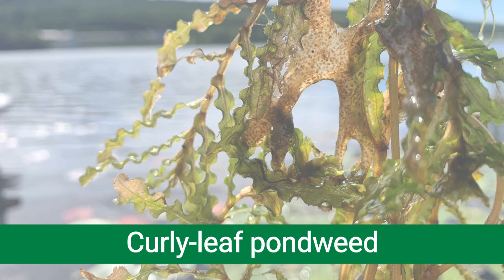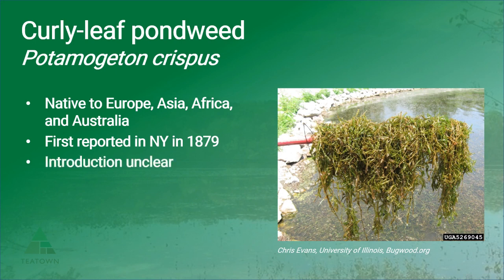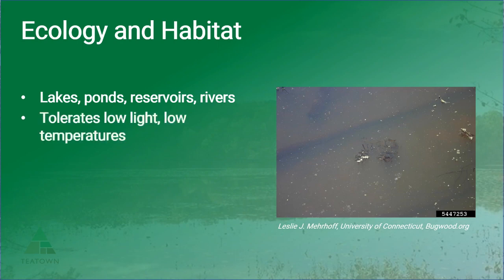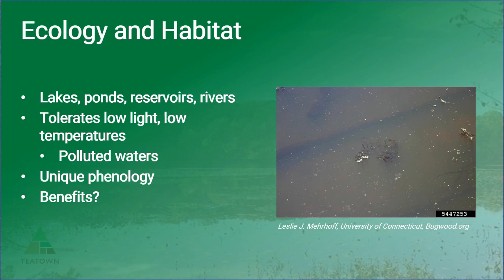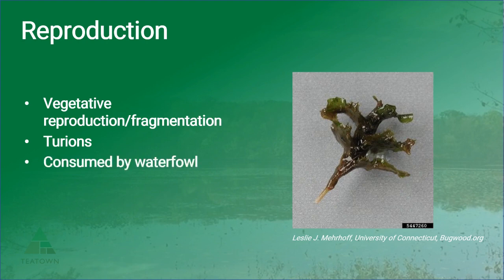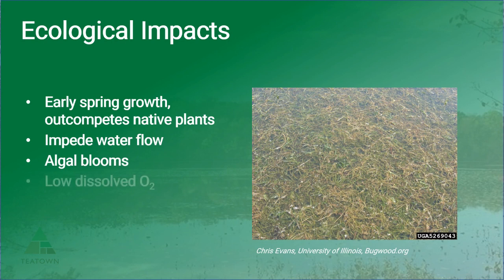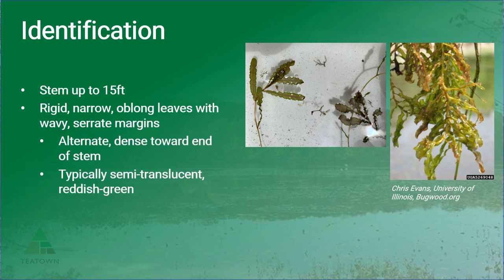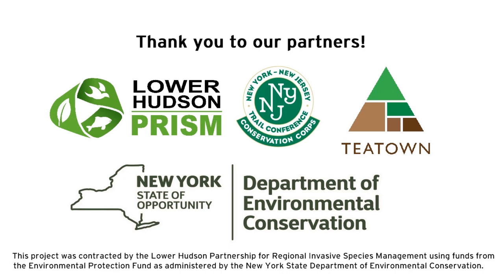Aquatic Invasive Species Spotlight: Curly-leaf pondweed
Take a closer look at the only invasive pondweed we have in the United States.